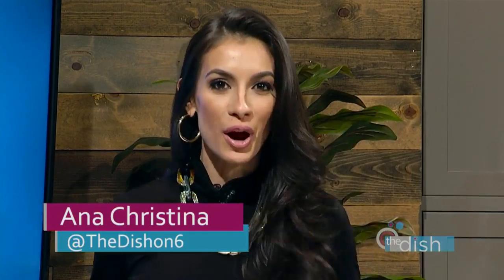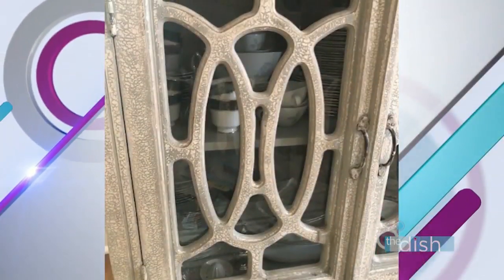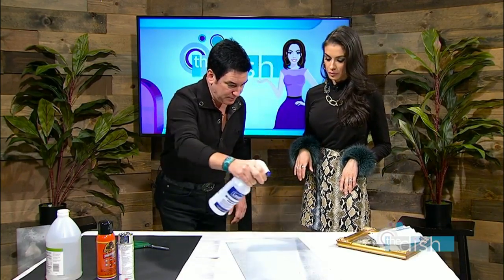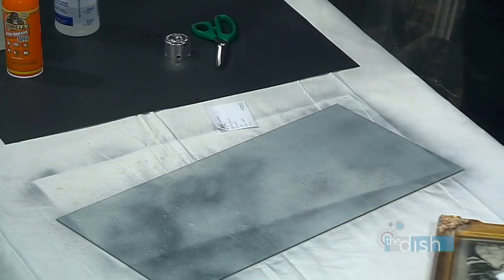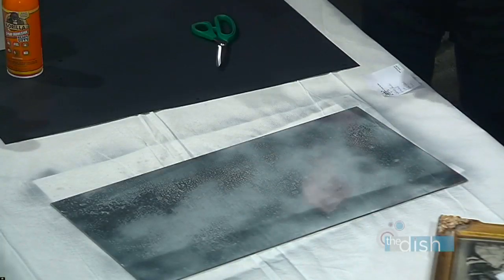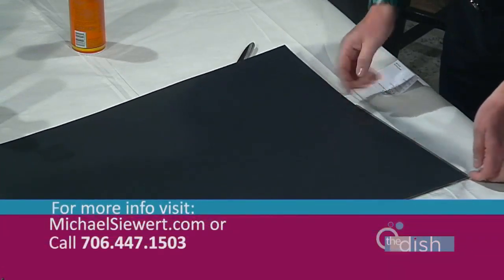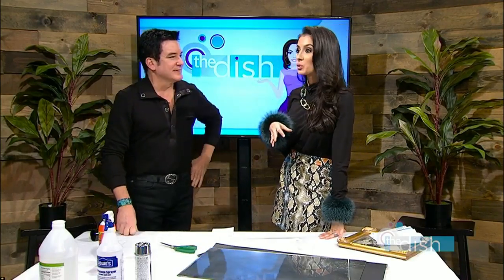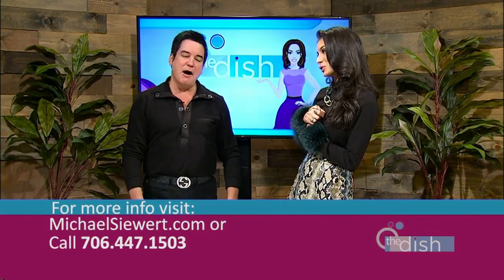The Dish | S9:E2 - Signature Mike